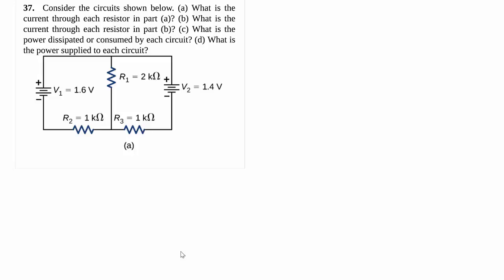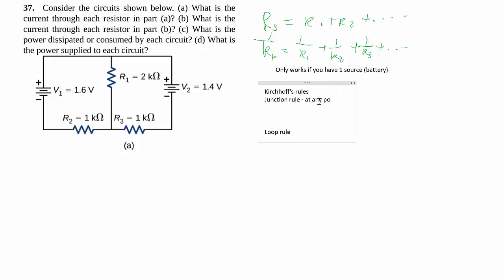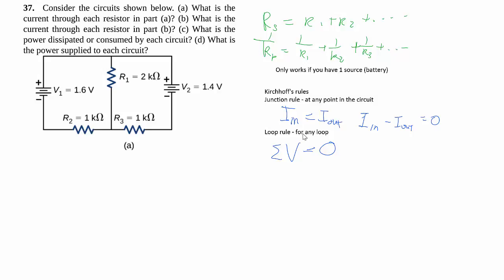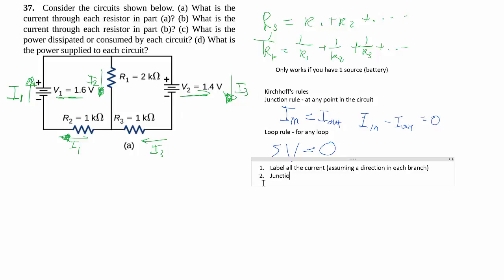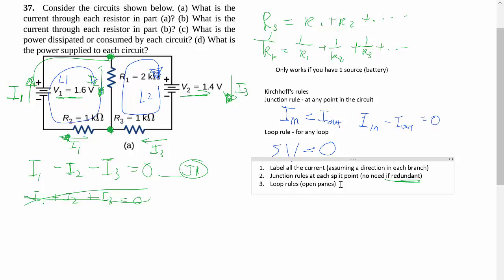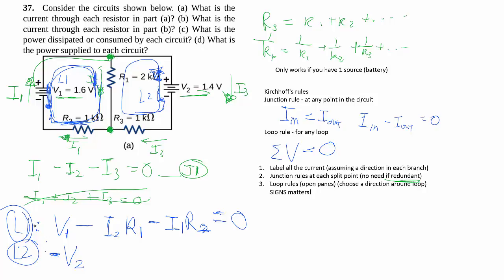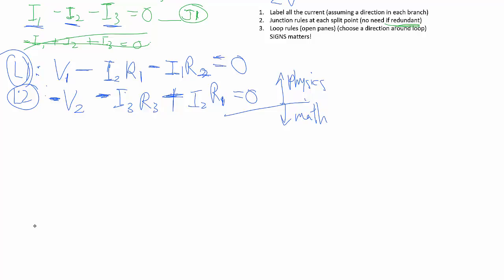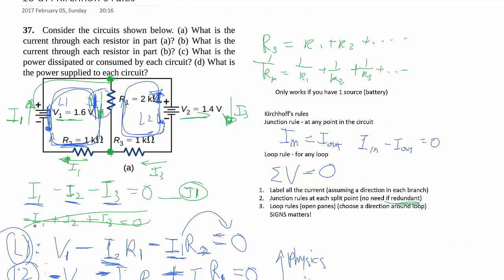10-37a. Solving for Current using Kirchhoff's rules